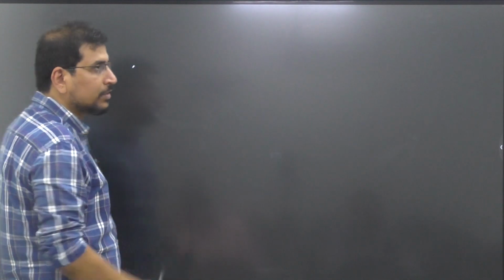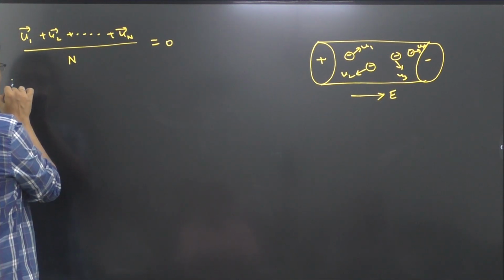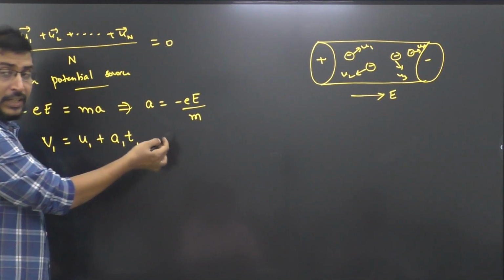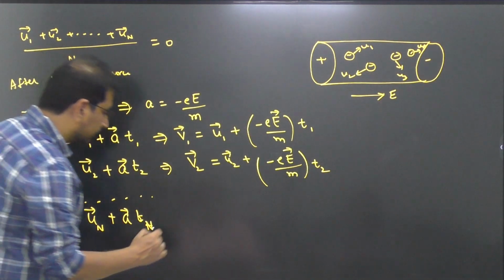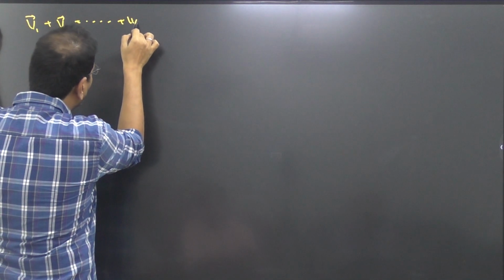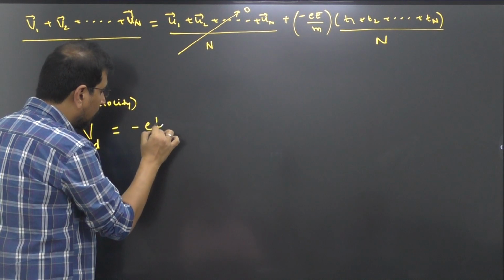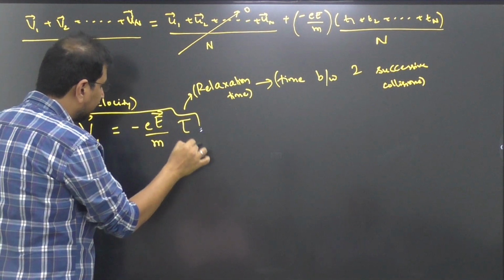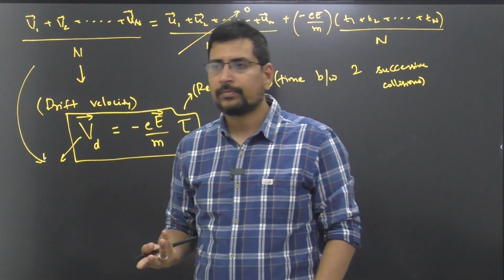Lec - 03 - Drift Velocity and Relaxation Time Explained | Class 12 Physics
In this video, we explore the concept of drift velocity and its relation to relaxation time in conductors. Understand how free electrons move under the influence of an electric field and how their average velocities result in drift velocity. We break down the derivation step-by-step, making it easy for students to grasp key concepts in electromagnetism.

🔎 Topics Covered:

Understanding Drift Velocity
Role of Relaxation Time in Electron Motion
Derivation and Mathematical Explanation
Visualizing Electron Collisions
Perfect for Class 12 Physics, JEE, NEET, and university-level physics courses.